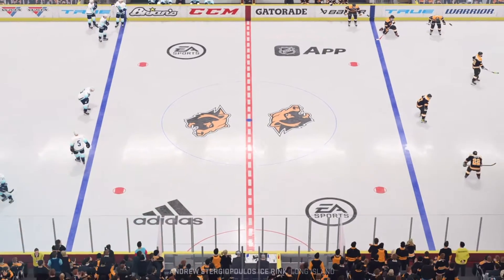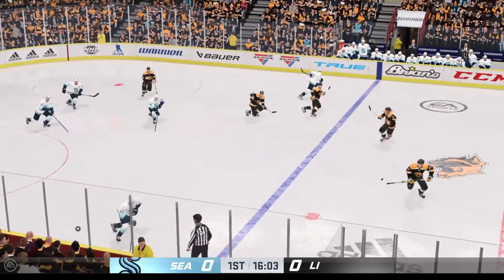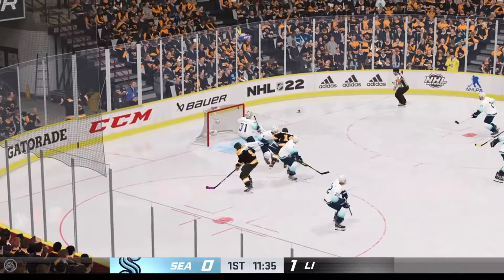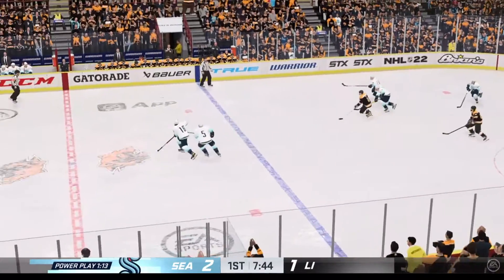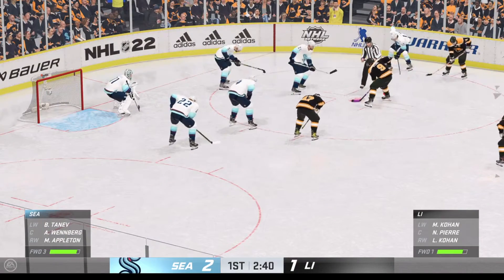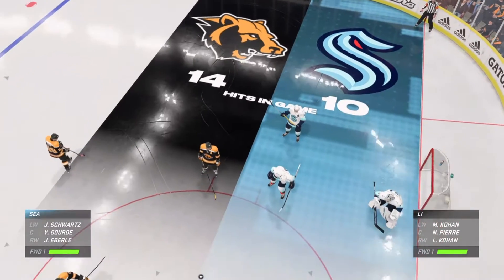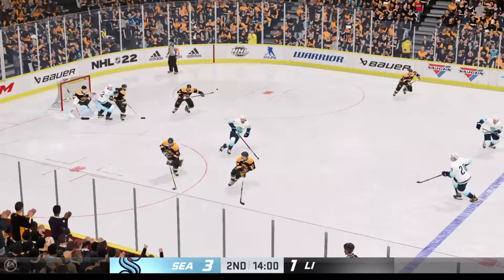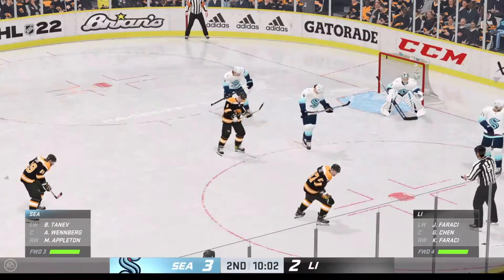Seattle Kraken @ Long Island Bruins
Game date: 1/29/22